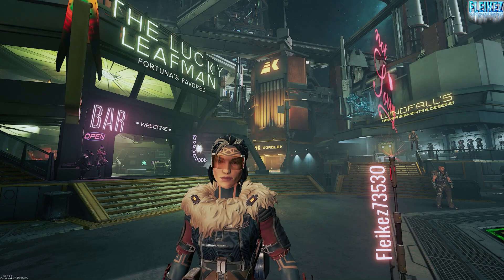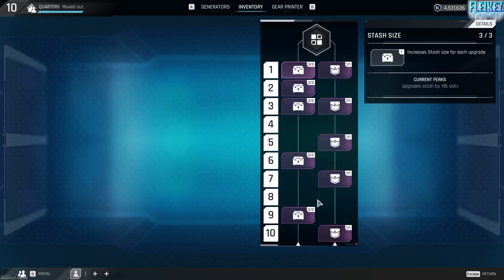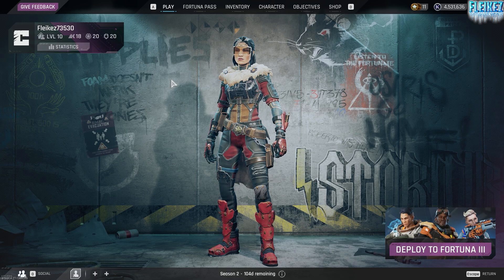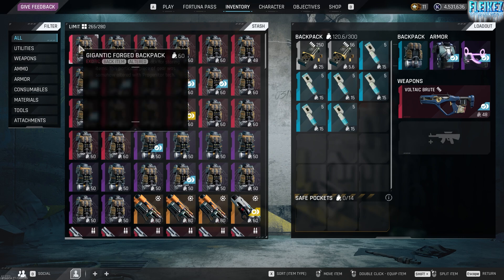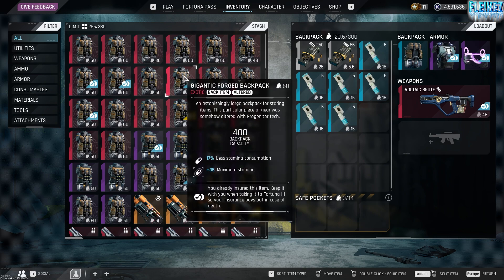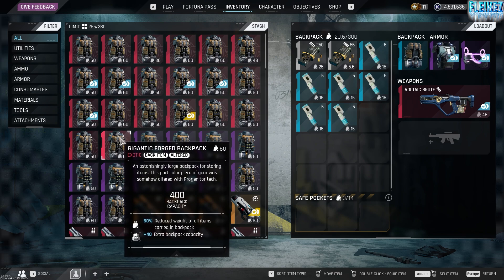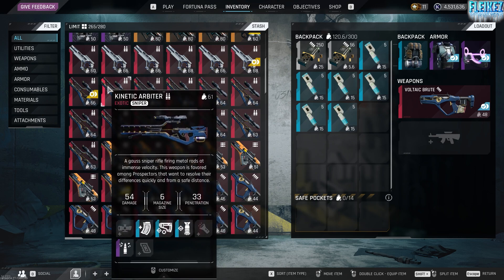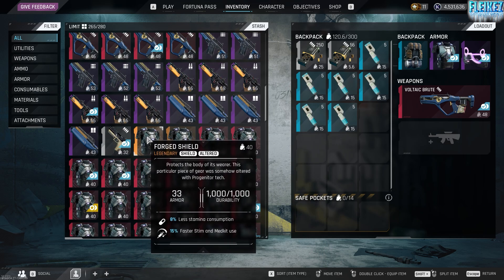What The Best Cycle PVPer's Stash Looks Like 20 Days After Wipe // The Cycle Frontier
Hey guys! In this video I showcase what my Stash looks like after 20 days of the wipe, High MMR PvP Stash progression.